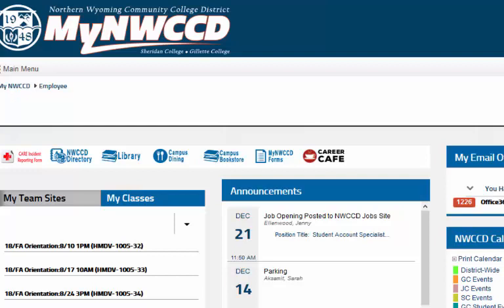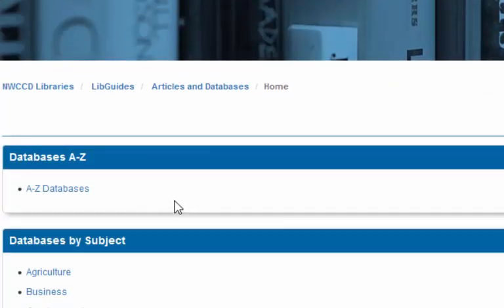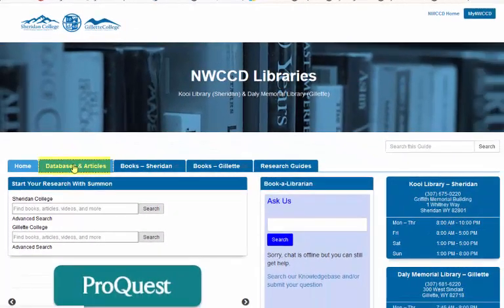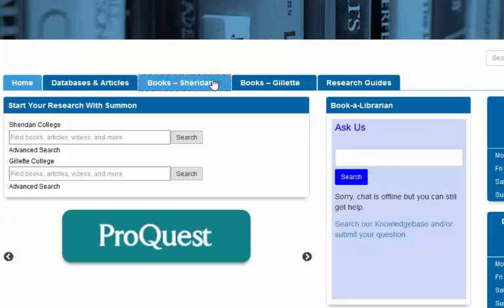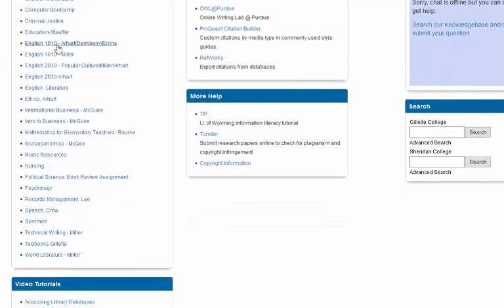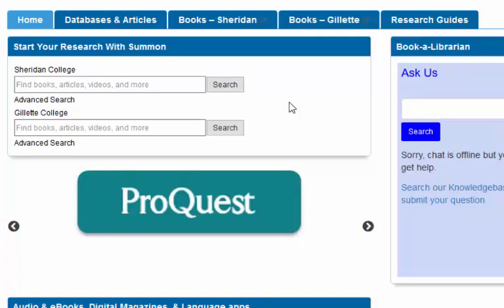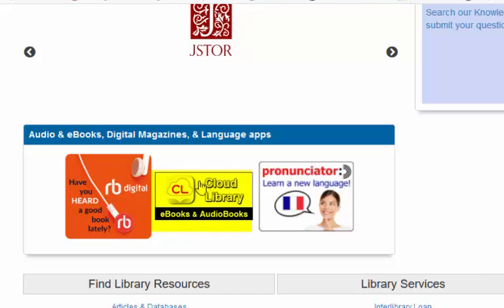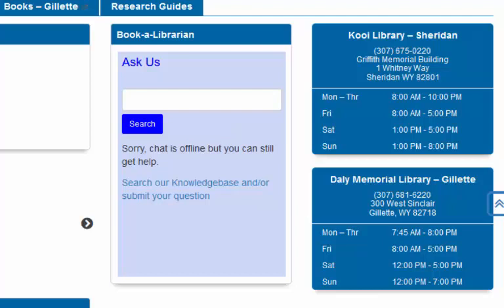Navigating NWCCD Library Homepage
Basic navigation of the NWCCD Library homepage.